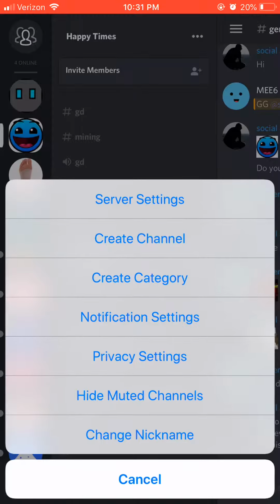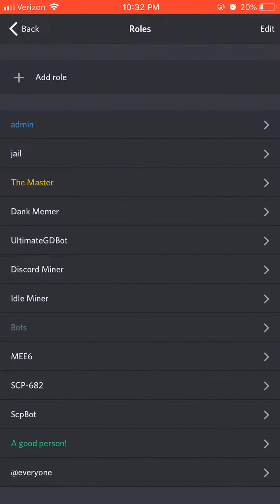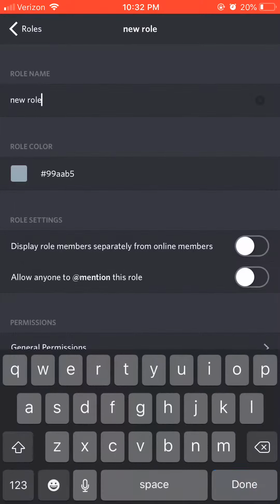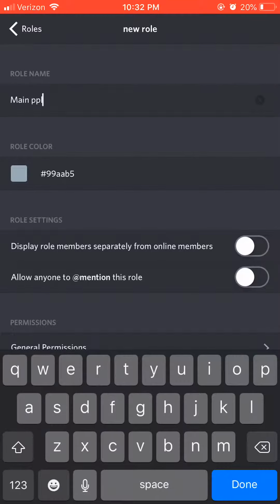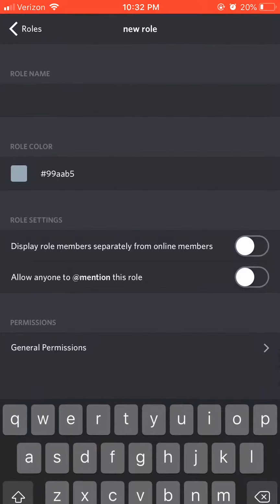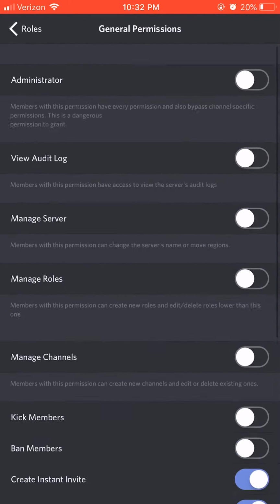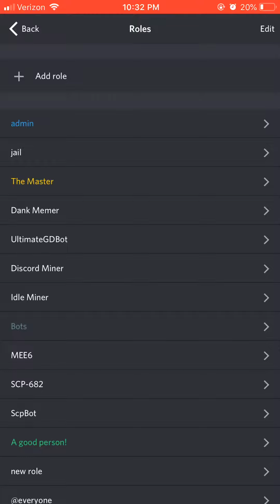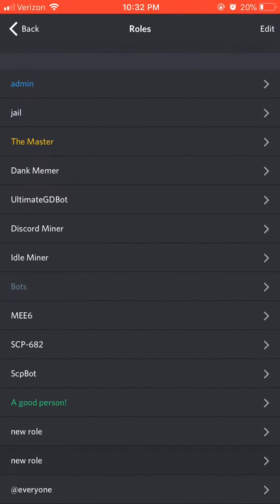How to edit roles in discord!